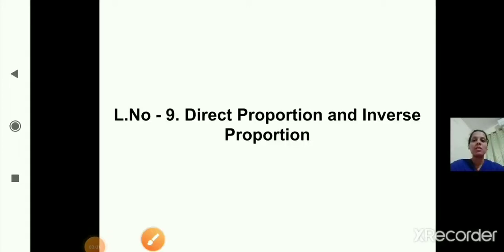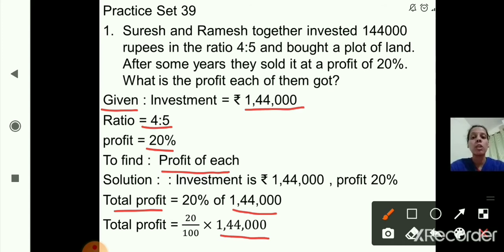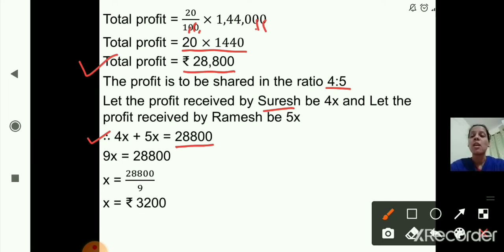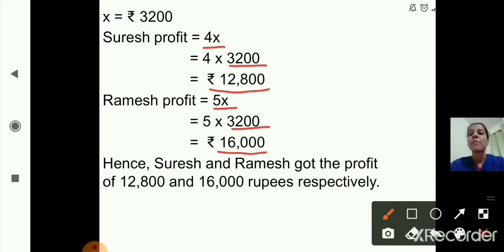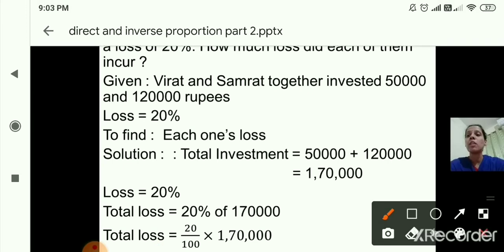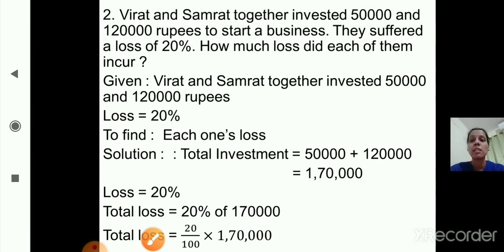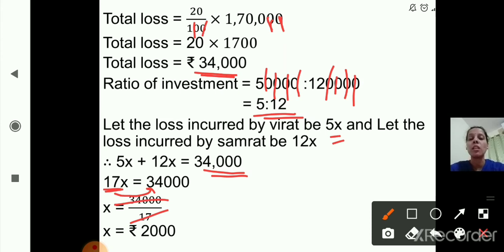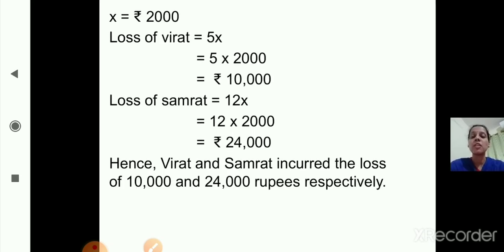class_7_maths_chapter_no_9_Direct_proportion_and_Inverse_proportion_part_2